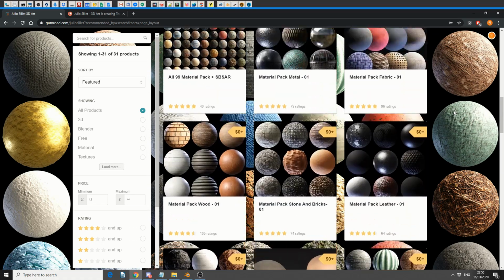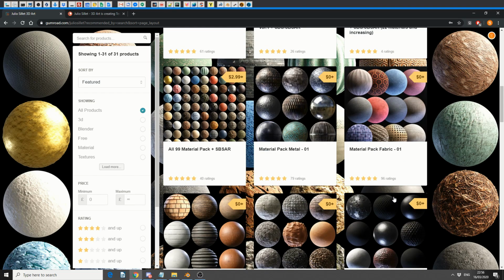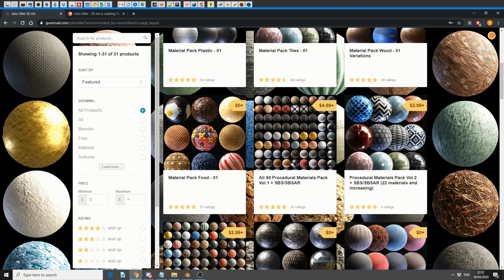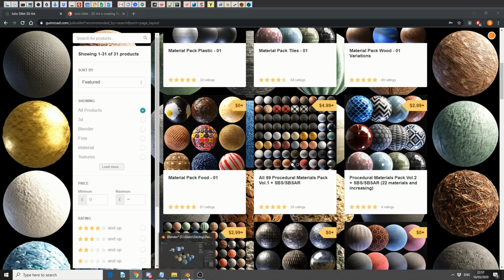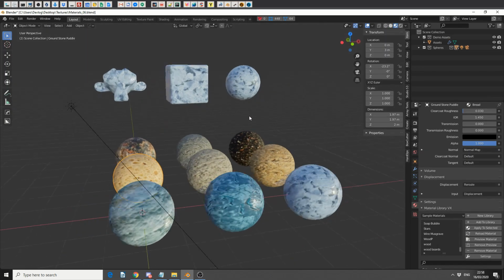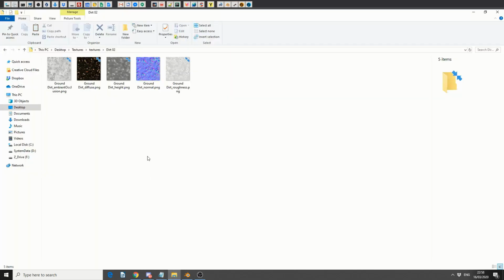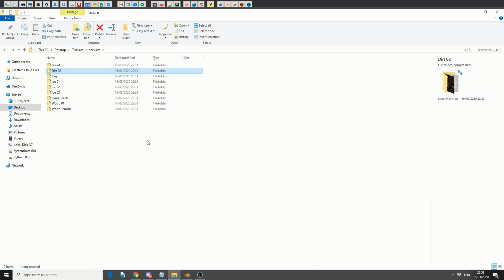Blender Resource: Julio Sillet 3D Art - Material Packs (free & paid)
A huge collection of materials created by artist Julio Sillet and Blender ready.